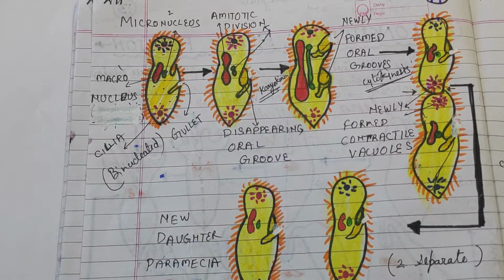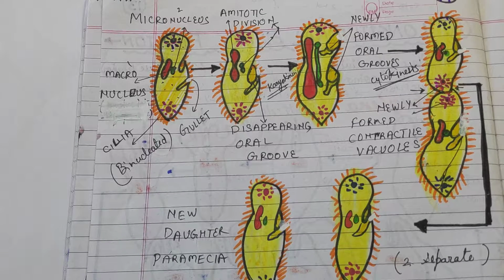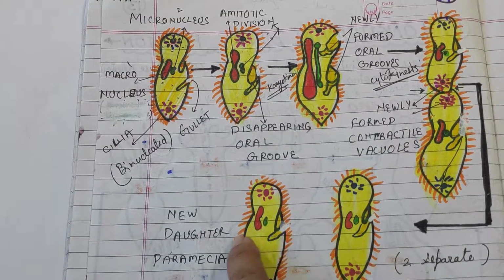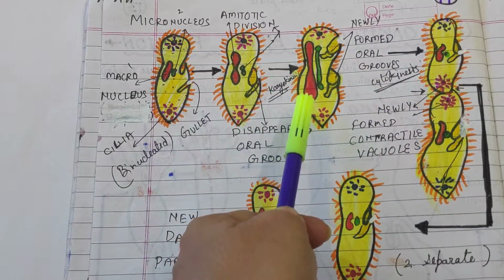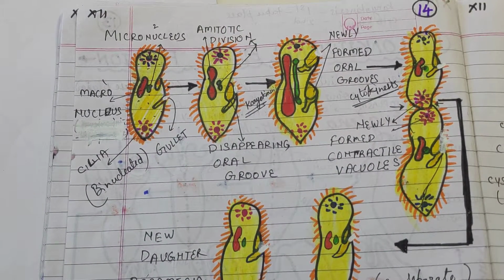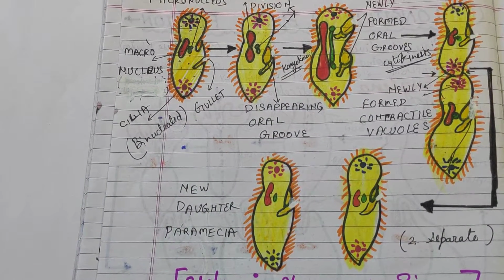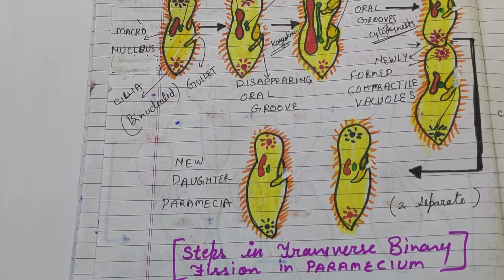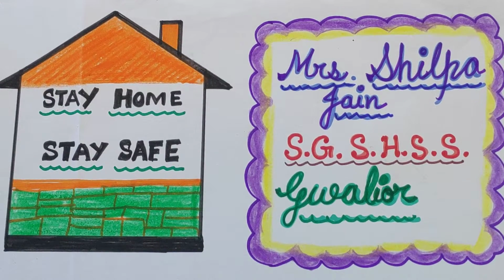Class-XII BIOLOGY By Mrs. SHILPA JAIN Unit- VI (Reproduction) TRANSVERSE BINARY FISSION